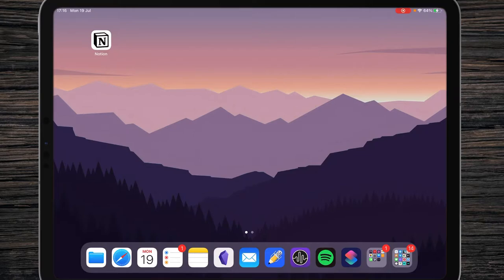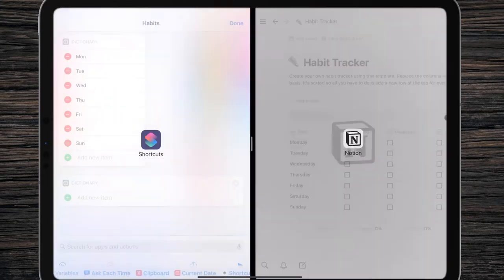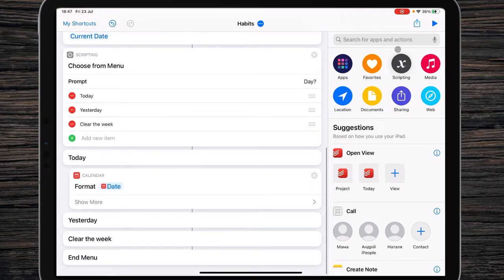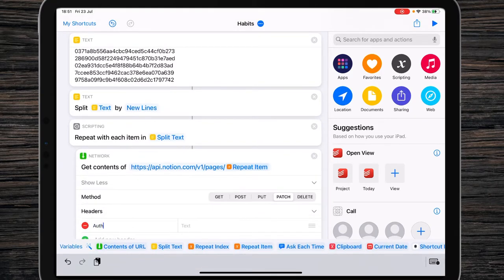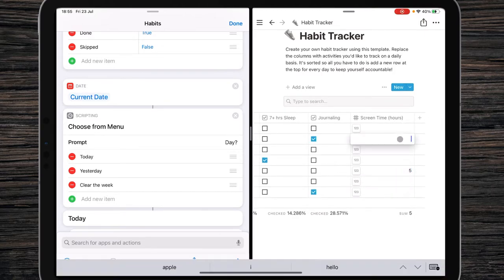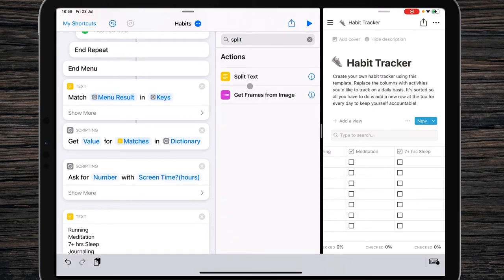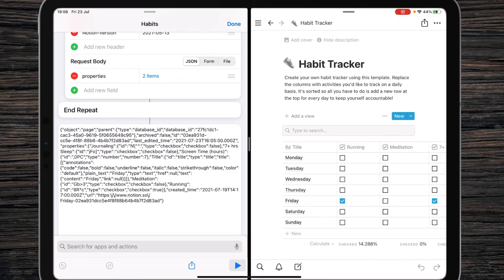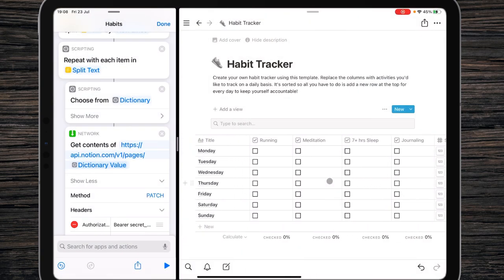How to automate Notion Database using Siri Shortcuts + Notion API | Notion Series [Part 2]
## Description
### Resources
 - Headers:
  - Authorization: Bearer [Notion API]
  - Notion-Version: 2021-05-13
Body: properties(dictionary)